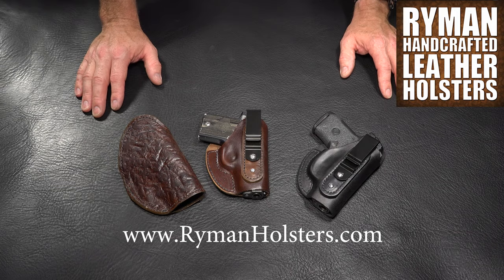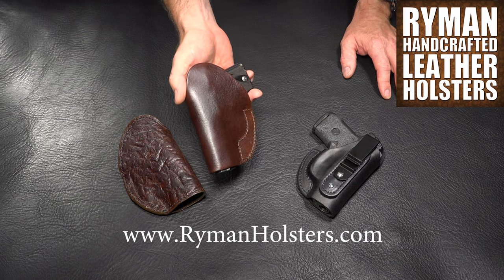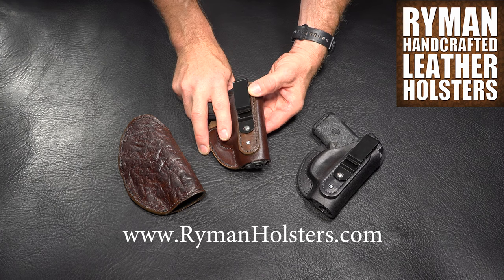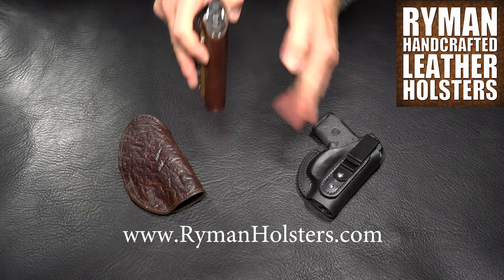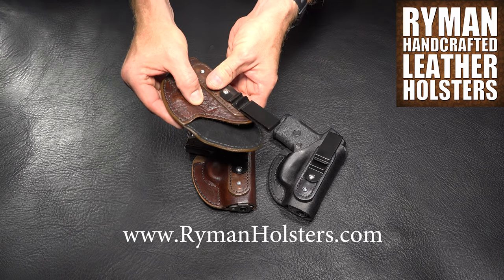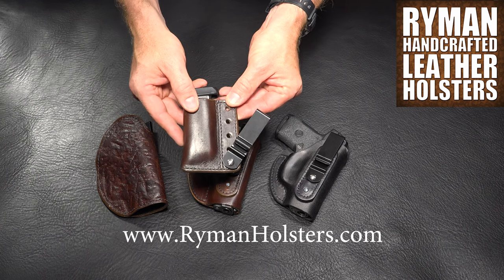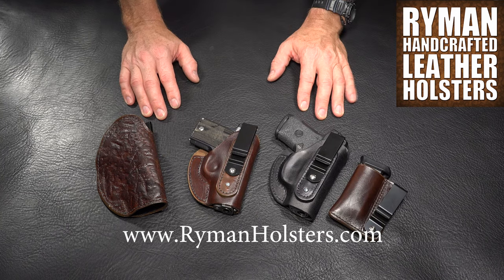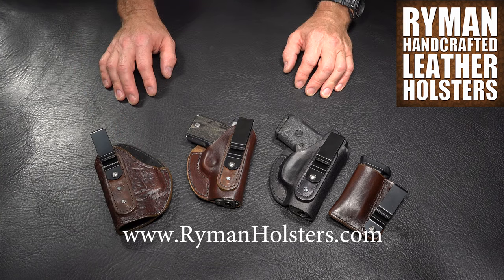Boot Holster by Ryman Holsters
The ORIGINAL boot holster! Perfect for cowboy boots.